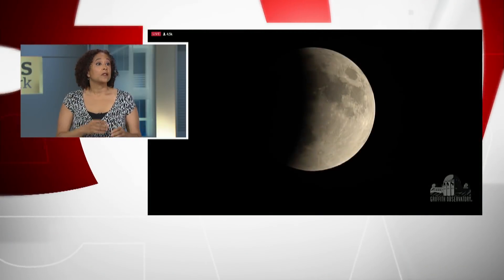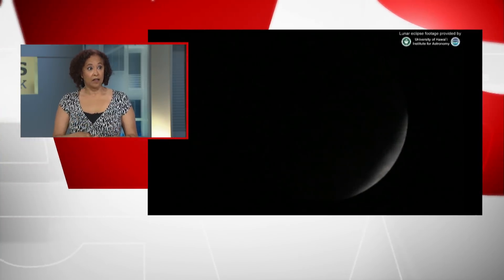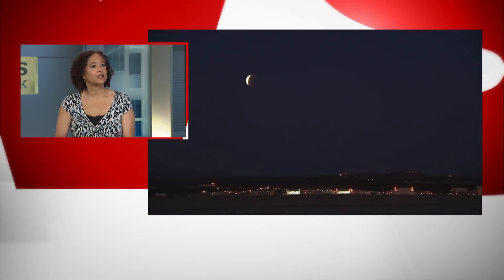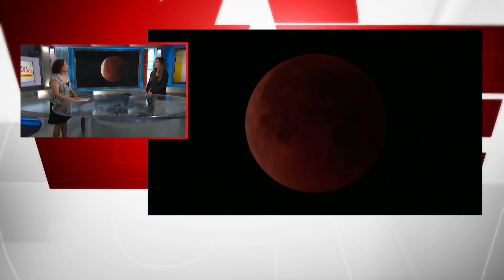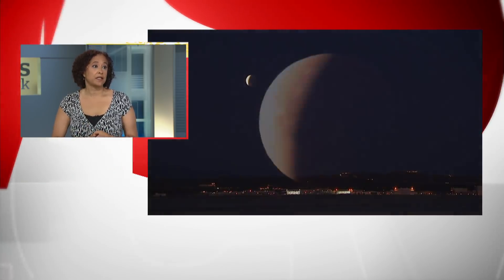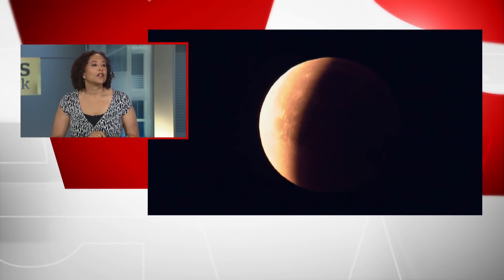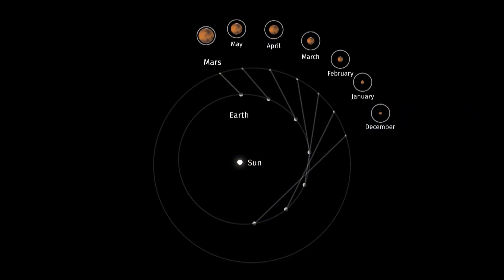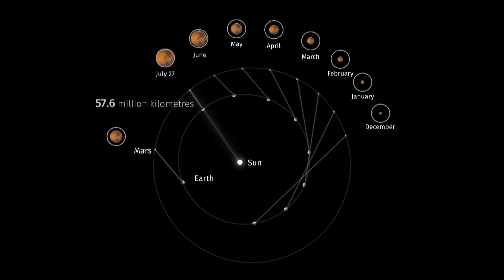Longest lunar eclipse of century will create “blood moon” over parts of Asia and Africa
The moon will glide into Earth's shadow Friday in what will be the longest lunar eclipse of the century. The eclipse will stretch from South America to New Zealand on Friday and last almost four hours, causing the moon to appear red, a phenomenon referred to as a blood moon.